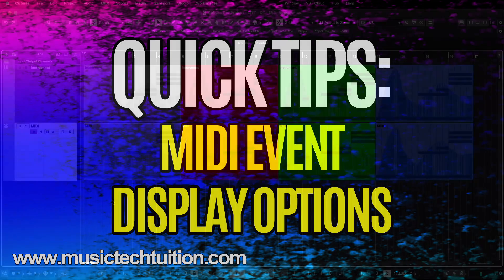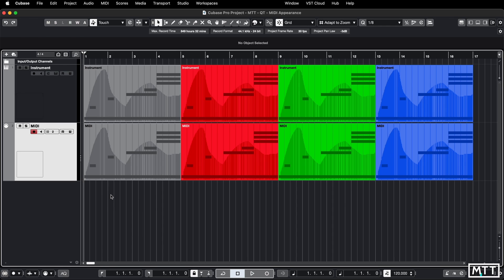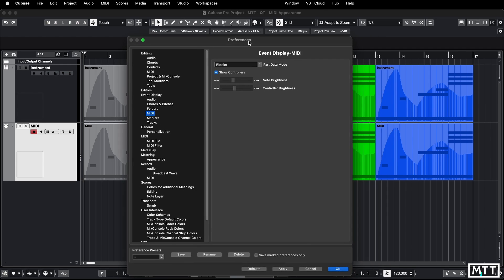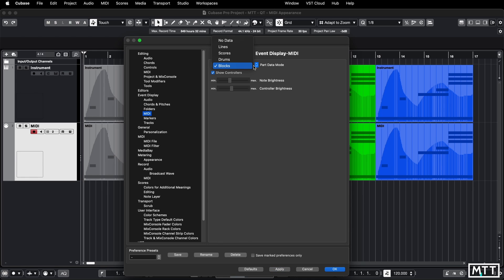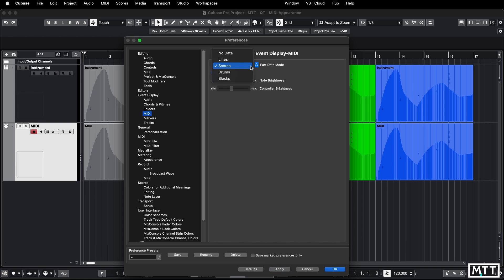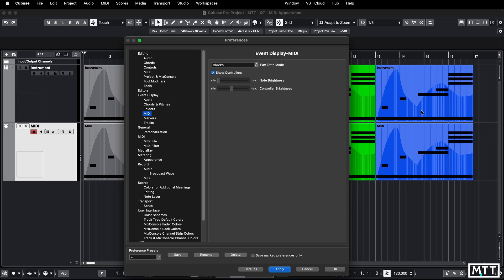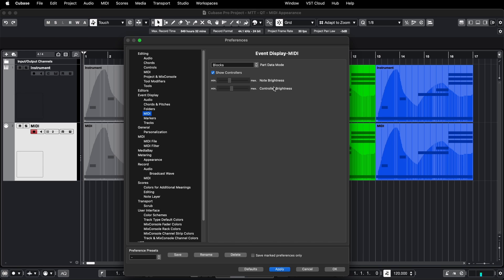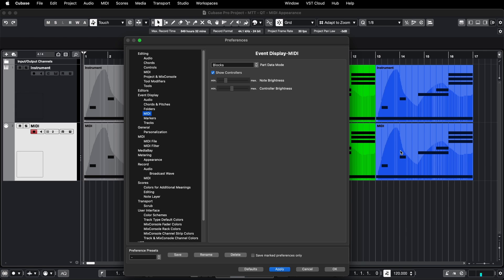Cubase Quick Tips: MIDI Part Appearance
In this video, I look at how you can alter the way MIDI events are displayed in the Project Window of Cubase, to get things set up in the most informative and clear way for you.